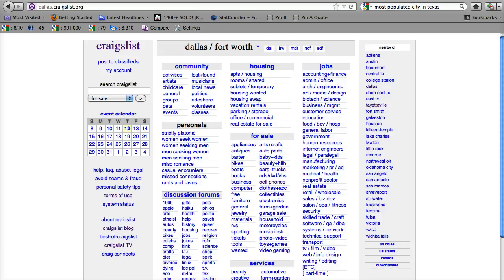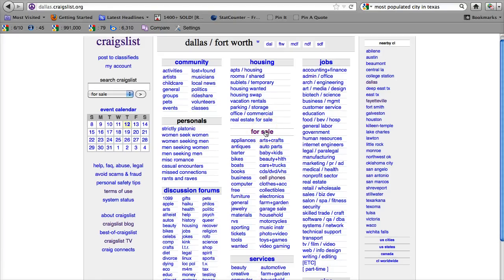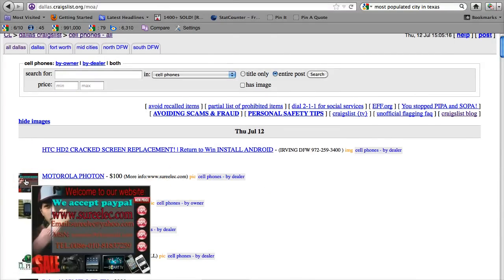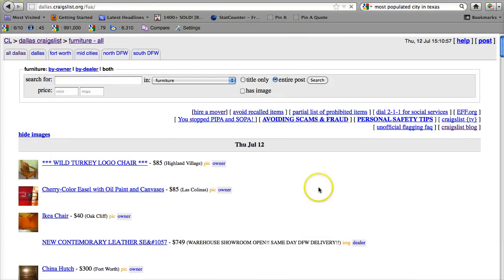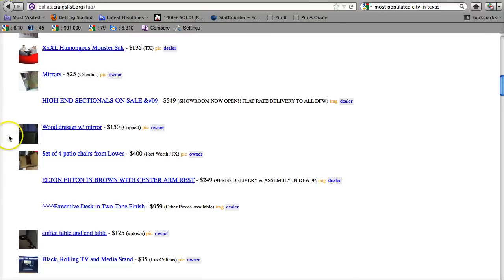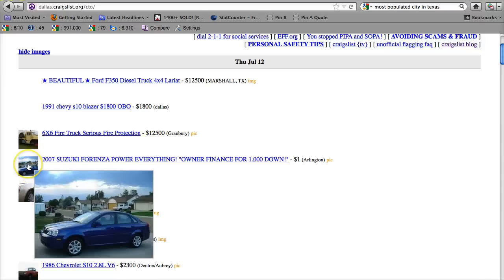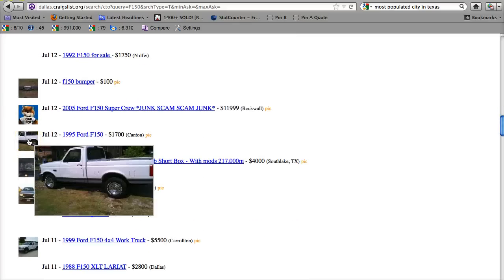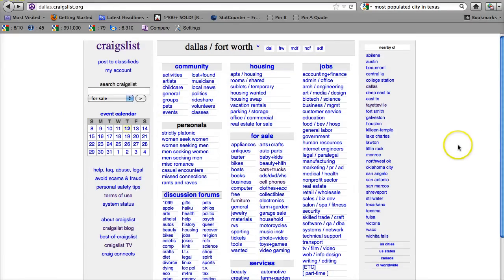Craigslist Dallas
Craigslist Dallas - The third biggest city in the state of Texas is Dallas, but when it comes to Craigslist classified websites, Dallas reigns number one with the most searches and the most traffic. That may be because of the Dallas Fort Worth dual cities, but even then there must be something special about the Dallas Craigslist site because the combined population of both cities still doesn't equal that of the largest city in Texas and that would be Houston.

Of course, there are all kinds of great bargains and cool stuff you can find by perusing the pages of the Craigslist Dallas website. The for sale section is probably the most popular because there are just so many things for sale in this category. You can find cell phones and clothes and lots of furniture such as bedroom sets, dining room tables and more, and other items include computers, appliances, auto parts and probably the most popular section on Craigslist in Dallas, the cars and trucks section.

If you are in need of transportation whether it be a cheap ride or a nice luxury car, you can find it in the Craigslist Dallas cars category.

The newspaper want ads are done and they are gone pretty much for good so check out the classifieds on CL in Dallas Texas and see what you can find.